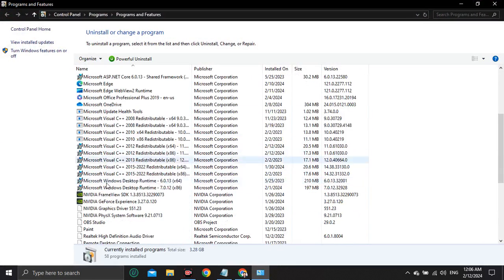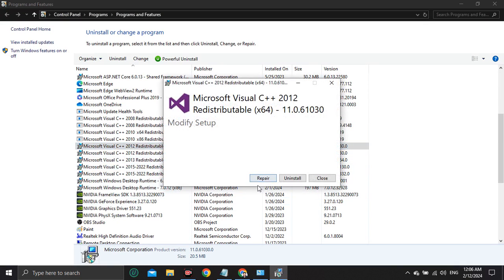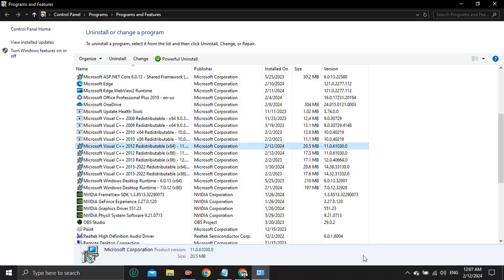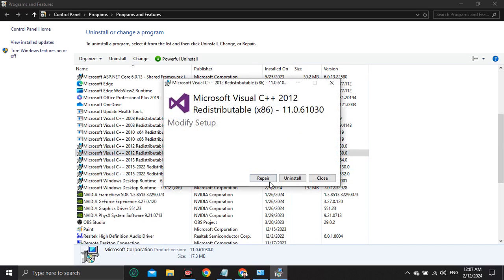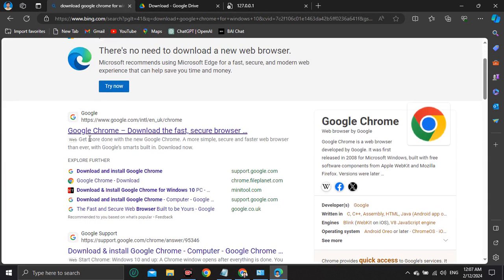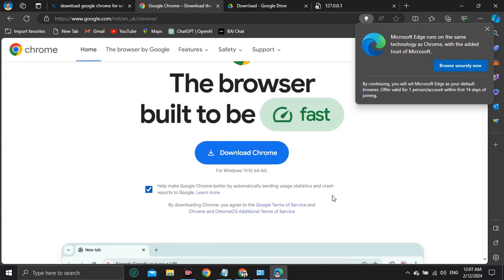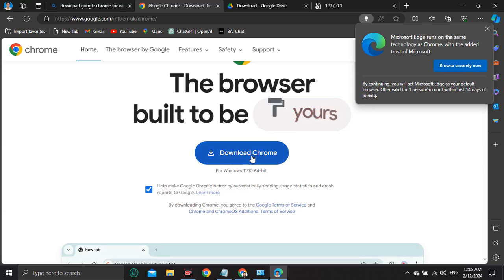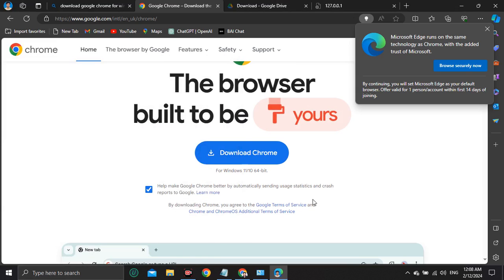Application Failed to Start Because Side by Side Configuration is Incorrect | Side-By-Side Error FIX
This error comes while opening apps like Google Chrome.

☑ Watched the video!
☐ Liked?

How do I fix the application failed to start because its side by side configuration is incorrect?
How do you fix incorrect side by side configuration?
How do you fix the application has failed to start side by side configuration is incorrect Windows 7?
How do you fix the application has failed to start because its side by side in Google Chrome?
The application failed to start side-by-side configuration is incorrect Chrome
the application has failed to start side-by-side configuration is incorrect windows 11
the application has failed to start side-by-side configuration is incorrect windows 10
the application has failed to start side-by-side configuration is incorrect visual studio 2019
the application has failed to start side-by-side configuration is incorrect msi afterburner
the application has failed to start side-by-side configuration is incorrect steam